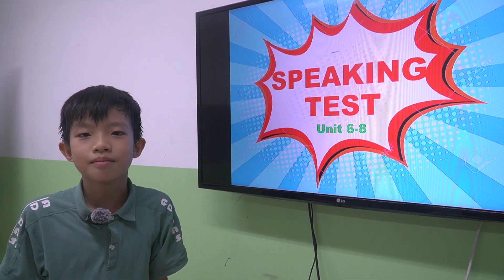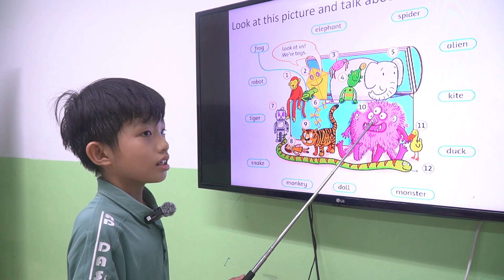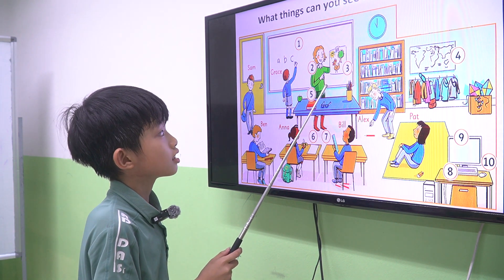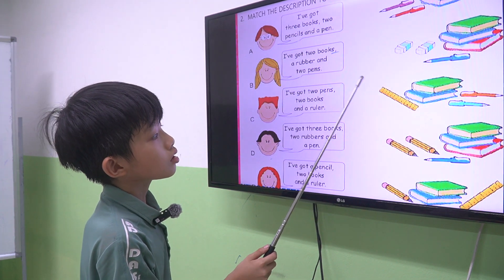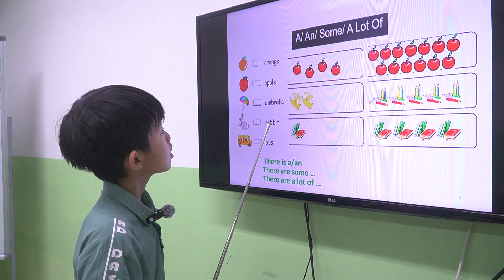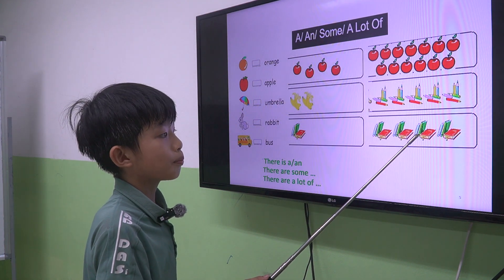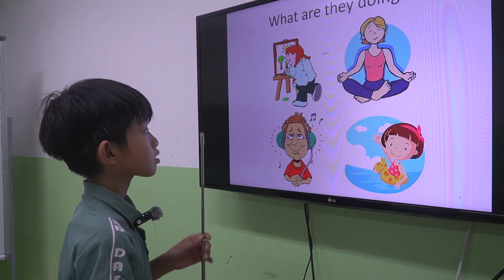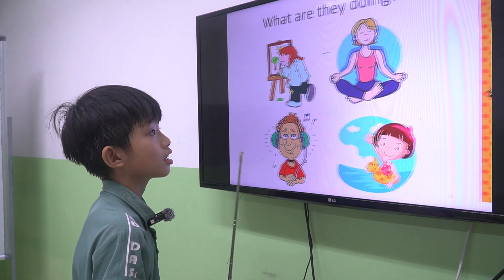K234 - Speaking test (Unit 6-8) - Luffy